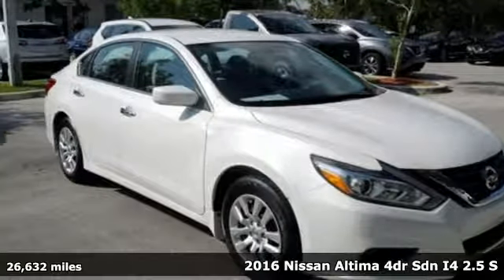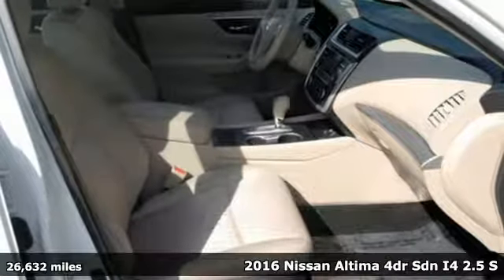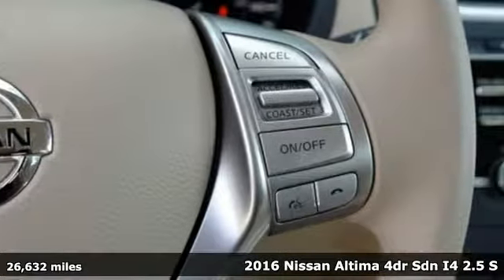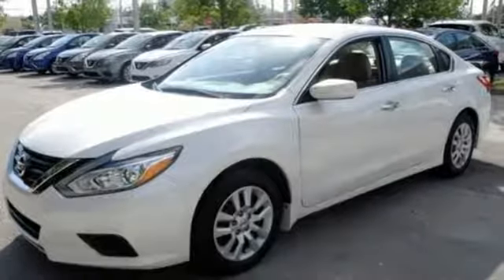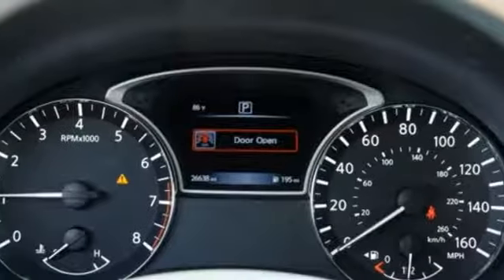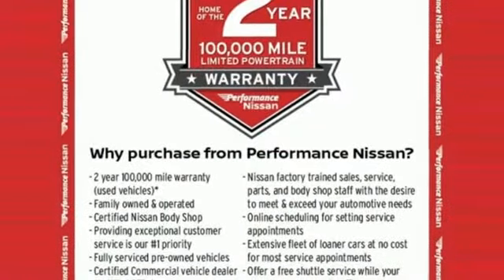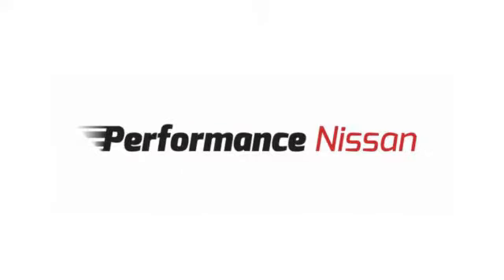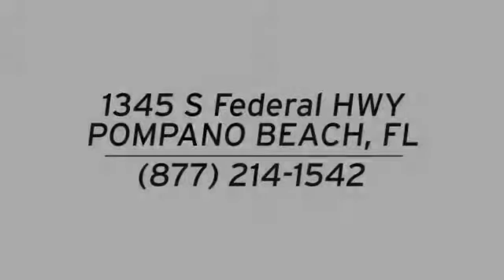Used 2016 Nissan Altima Pompano Beach FL Fort Lauderdale, FL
Year: 2016
Make: Nissan
Model: Altima
Trim: 2.5 S
Engine: 2.5L 4-Cylinder DOHC 16V
Transmission: CVT with Xtronic
Color: White
Interior: beige
Mileage: 26632
Stock #: 5864P
VIN: 1N4AL3AP1GC129128
Pearl White 2016 Nissan Altima 2.5 S FWD CVT with Xtronic 2.5L 4-Cylinder DOHC 16V CVT with Xtronic.brbrRecent Arrival! Odometer is 15913 miles below market average! 27/39 City/Highway MPGbrbrAwards:br * 2016 KBB.com 10 Best Sedans Under $25,000brGUARANTEED CREDIT APPROVAL!! We are located on US1 between Commercial and Atlantic Blvd in Sunny Pompano Beach! Every pre-owned vehicle is put through a 100 point inspection and safety check *** With every service visit we include a free alignment check and 27 point inspection *** PERFORMANCE CERTIFIED *** Most used vehicles come with a free 2 year, 100,000 mile warranty! *Pricing/Discount Qualifications- Advertised vehicle pricing is subject to qualification of all applicable rebates, incentives and dealer discounts. Must finance with NMAC or lose $2,000 in discount's, $1,000 vehicle trade in credit (Does not include lease return's.), College Graduate or Military, Nissan VPP Pricing, $500 Nissan Private offer, $2,000 1:1 Reward's on Titan, $1,000 1:1 Reward's on Pathfinder, Maxima, Murano, $500 1:1 Reward's on Frontier and Altima. Pricing is based on zip code 33062 Pricing may very based on registration zip code. Commercial NV advertised pricing is including Franchise Fleet discount's (Must Qualify). Please see dealer for final pricing and details from our commercial vehicle manager today!

Address:
1345 S Federal Hwy.